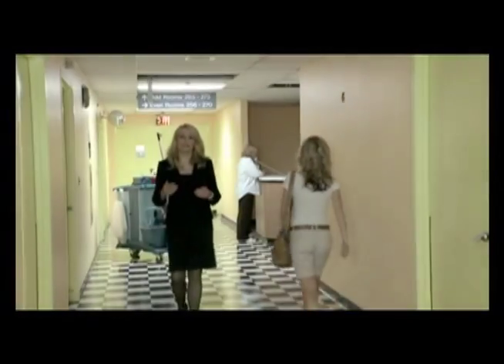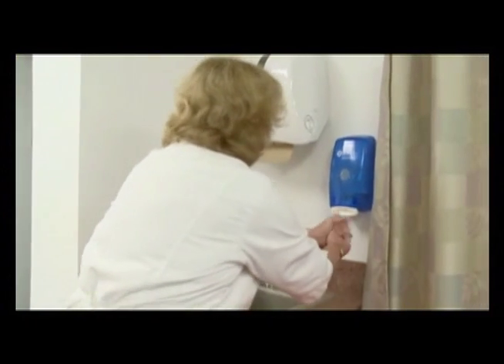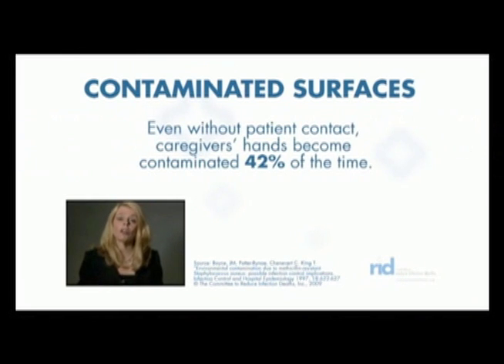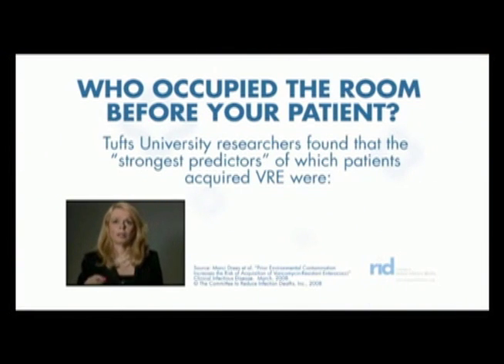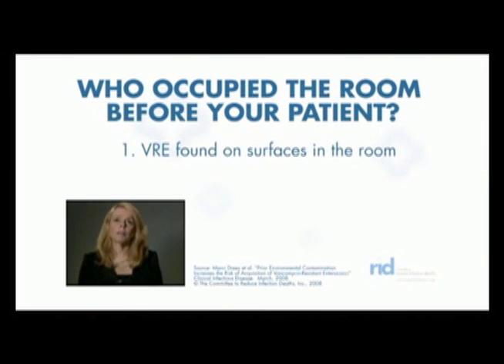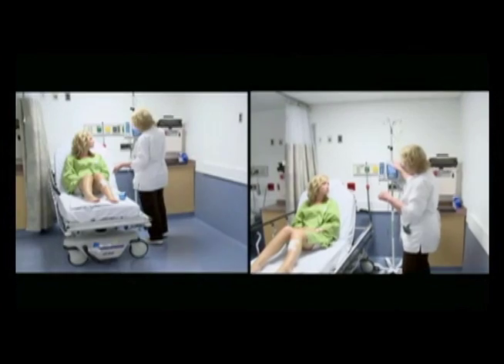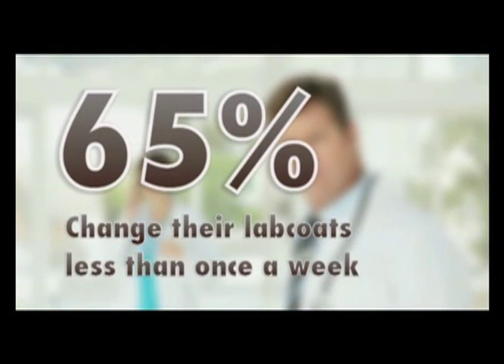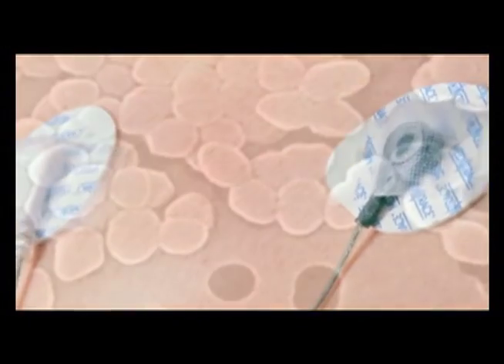Six Minutes to Save Your Life- The Committee to Reduce Infection Deaths (RID)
If you are hospitalized, find out who occupied that hospital room before you.

The germs left behind can kill you.

This six minute video on hospital infection tells you what you can do.